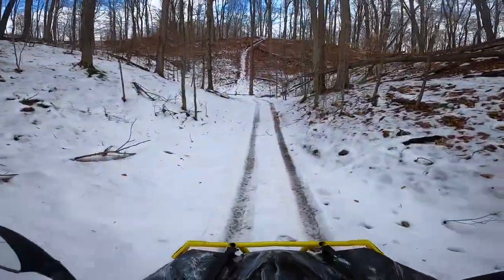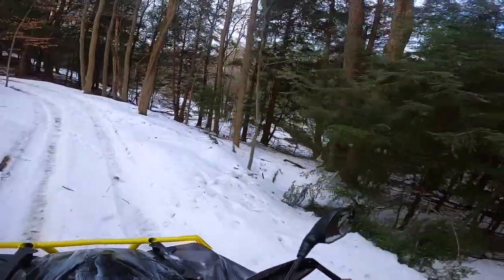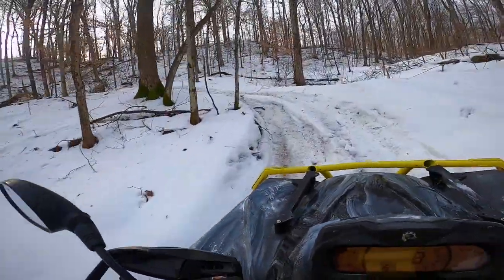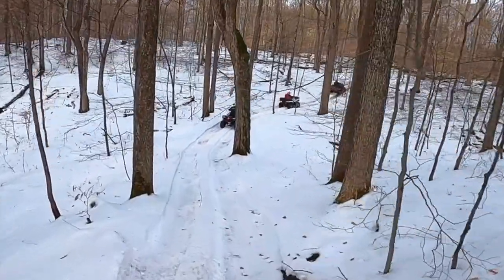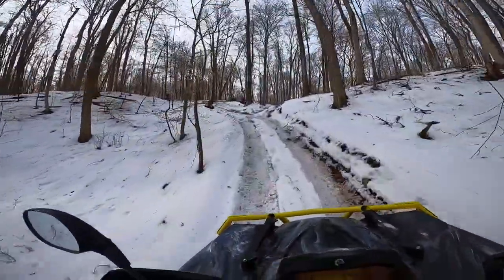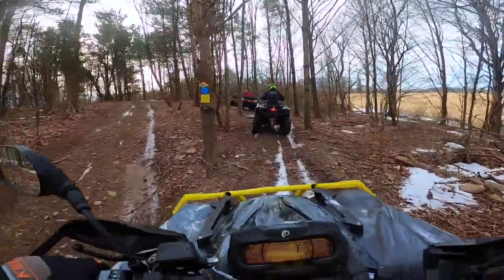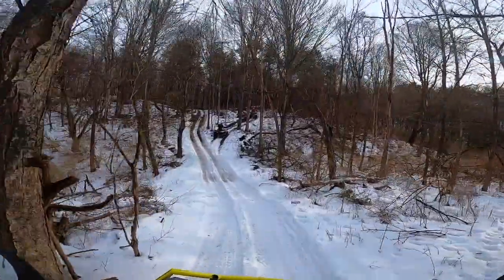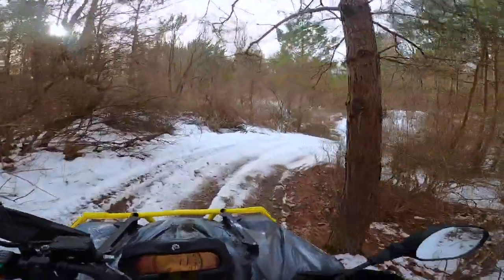#105 Can Am Outlander XT-P Max 1000R Running Icy Hills on ITP Cryptic 30" Tires Part 1 V Series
Can Am Outlander XT-P Max 1000R Running Icy Hills on ITP Cryptic 30' Tires at Demon Run Part 1. Please check out my book Mind Kill, Rise of the Marauder at Amazon and Kindle